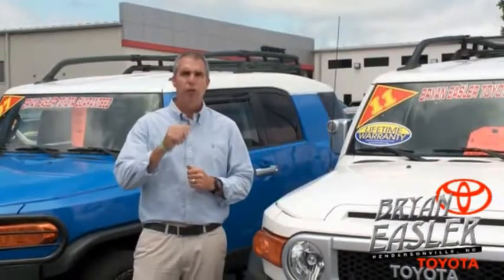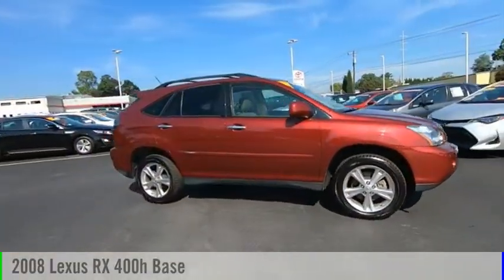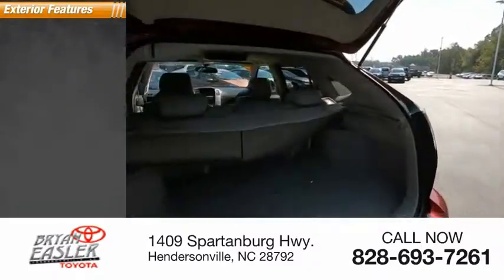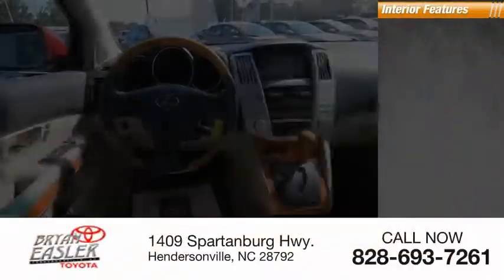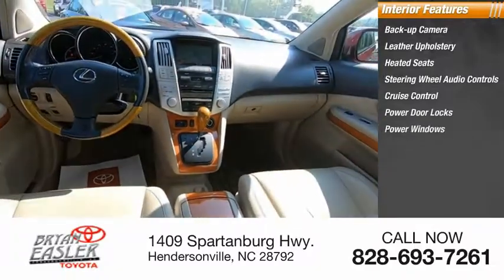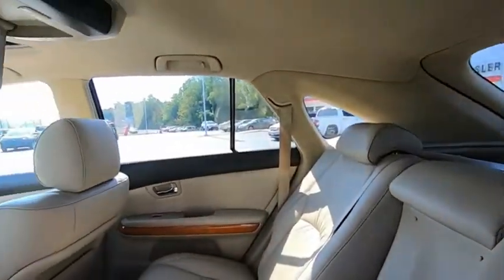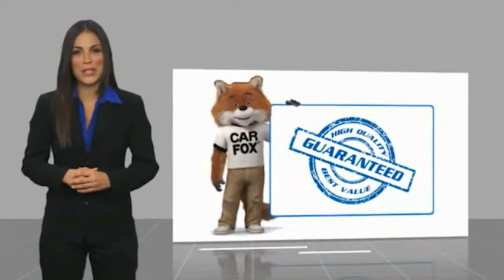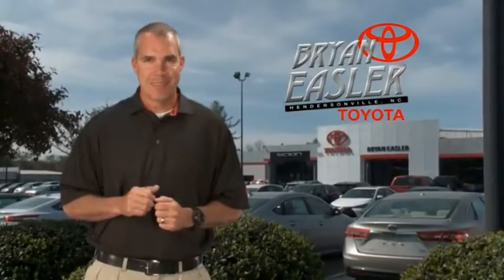2008 Lexus RX 400h Hendersonville NC P10226A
2008 Lexus RX 400h Base

1409 Spartanburg Hwy.